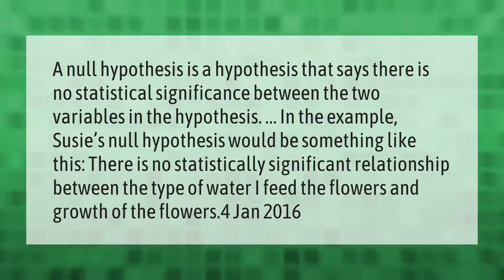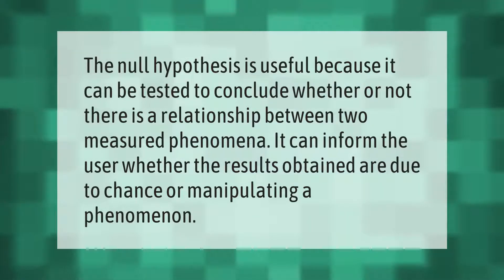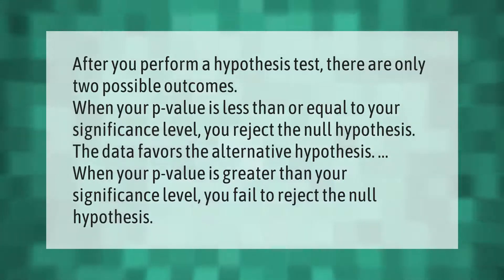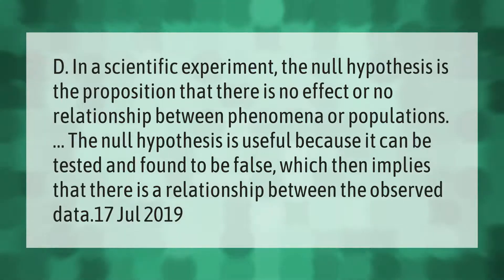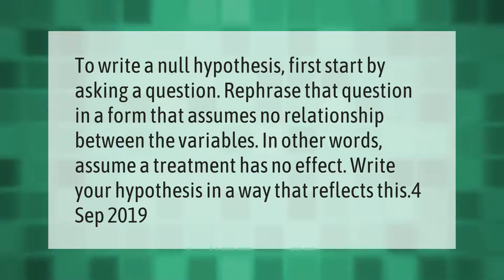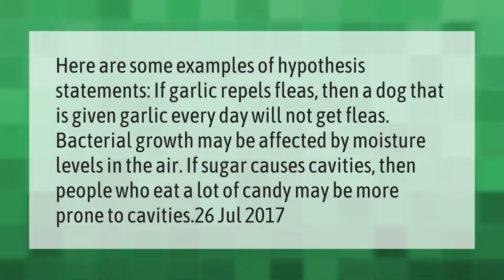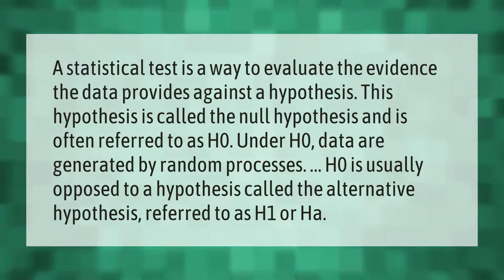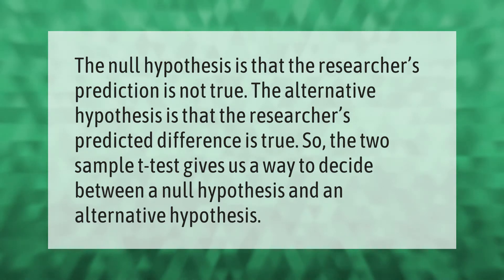What is a null hypothesis definition and examples?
00:00 - What is a null hypothesis definition and examples?
00:42 - Why is the null hypothesis important?
01:07 - What is the difference between an alternative hypothesis and a null hypothesis?
01:34 - How do you reject the null hypothesis?
02:08 - How is a null hypothesis used in science experiments?
02:41 - How do you write a good null hypothesis?
03:11 - What is the meaning of alternative hypothesis?
03:45 - What is an example of a hypothesis?
04:17 - Is null hypothesis H0?
04:52 - What is the difference between null and alternative hypothesis?

Laura S. Harris (2021, April 13.) What is a null hypothesis definition and examples?
    AskAbout.video/articles/What-is-a-null-hypothesis-definition-and-examples-236525